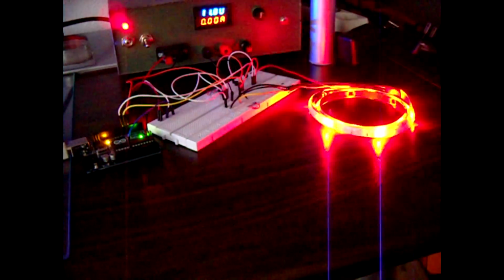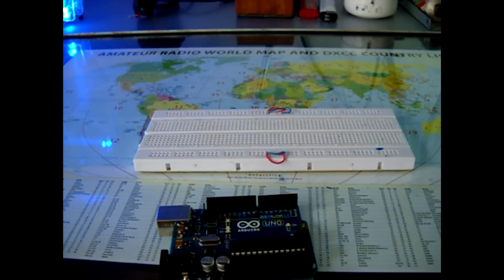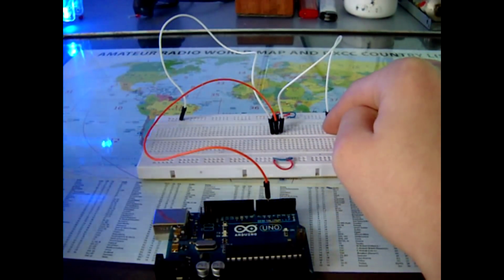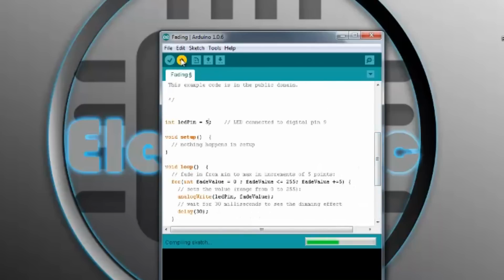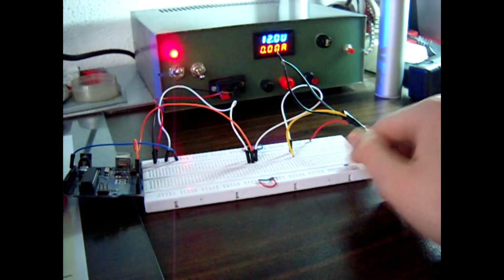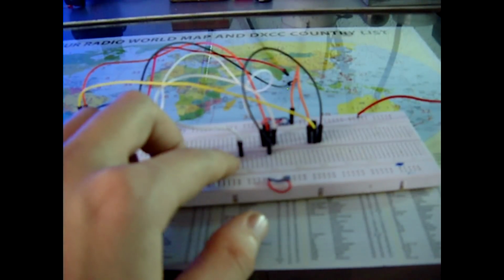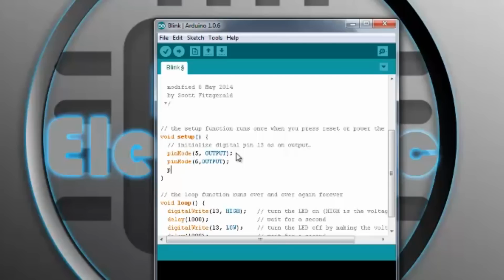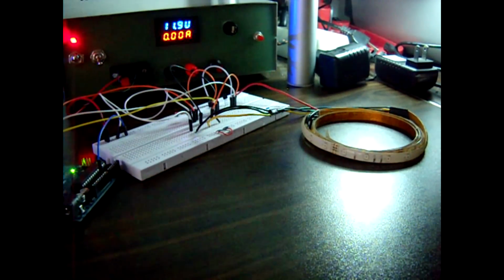How to control led strip with arduino